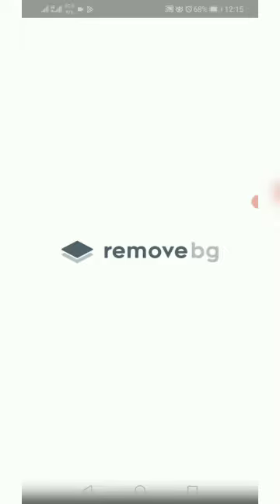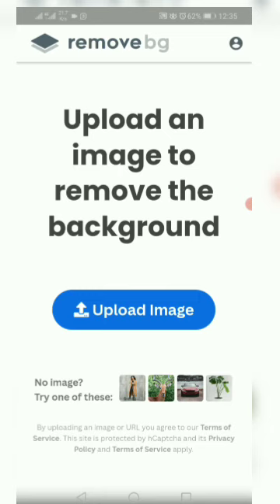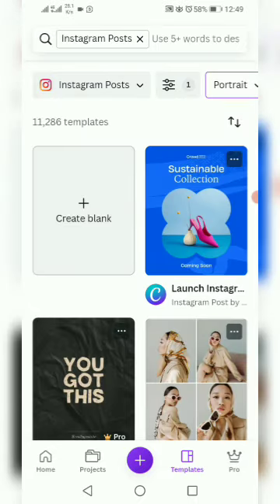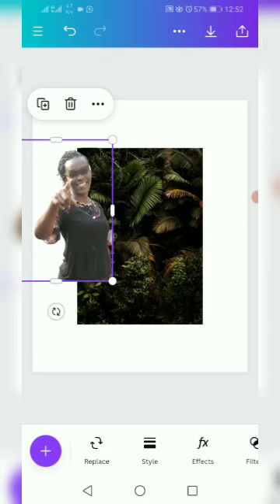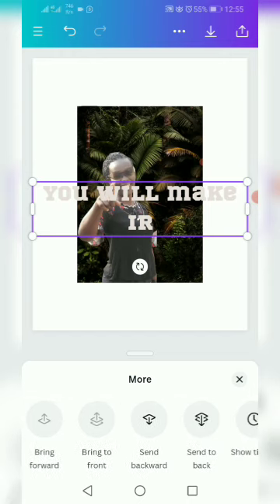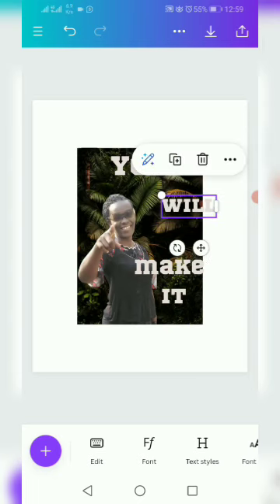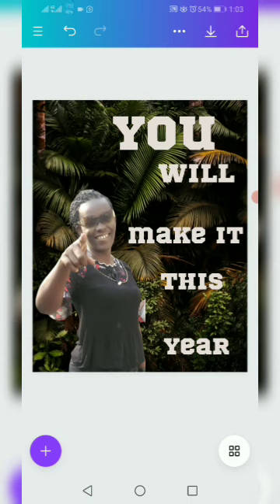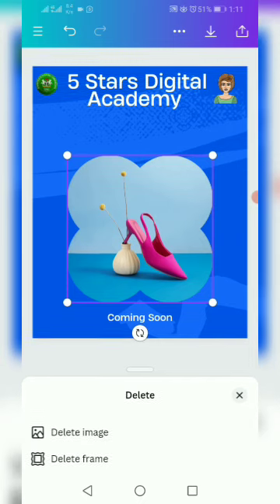Practical Graphics Design Master Class pt 3//Design with Phone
This is the second video in the series of graphics design course. and in this video I demonstrate practical ways to create an amazing design

in case you missed the first class, watch it here

Practical Graphics Design, Step by Step Guide for Creating Graphics Design with Canvas

You will learn how to create designs that magnet.